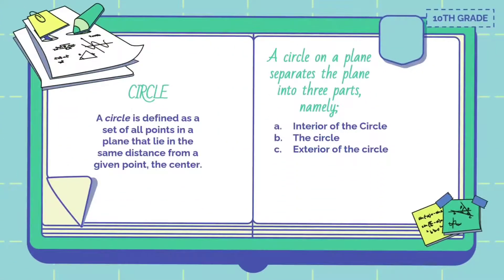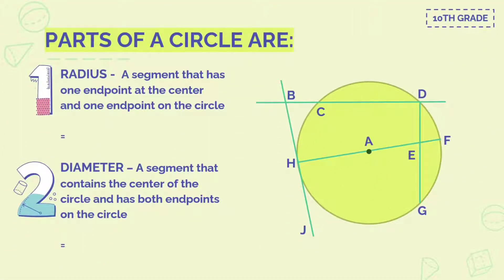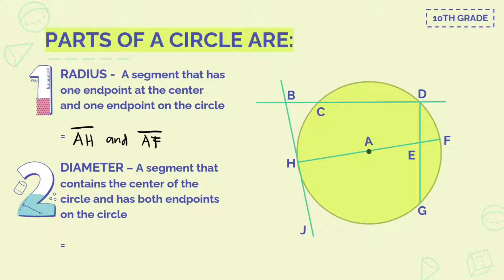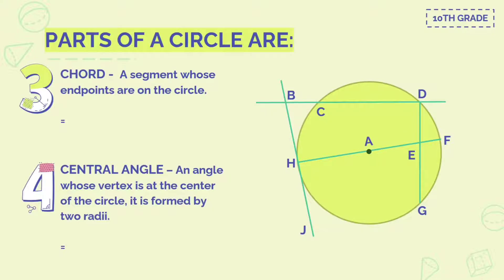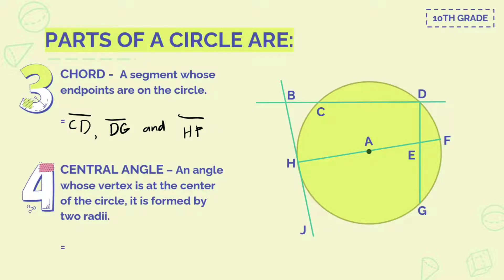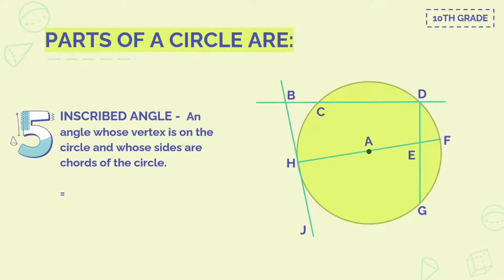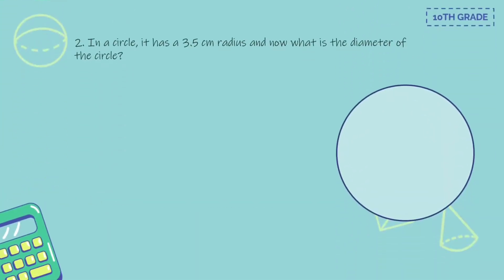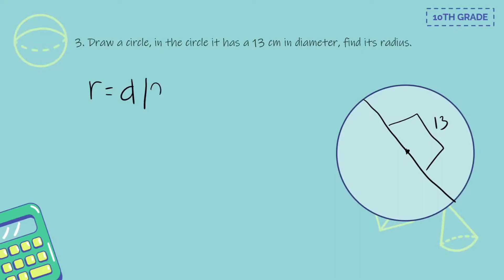Illustrating a Circle and Its Parts | Grade 10 2nd Quarter 1st topic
PARTS OF THE CIRCLE

RADIUS
DIAMETER
CHORD
CENTRAL ANGLE
INSCRIBED ANGLE

RADIUS AND DIAMETER SOLVING

Grade 10 second quarter first topic
MATH 10
PARTS OF A CIRCLE
Radius formula
Diameter fourmula